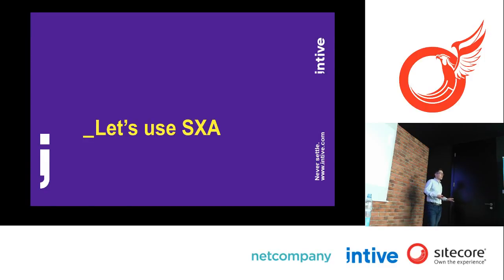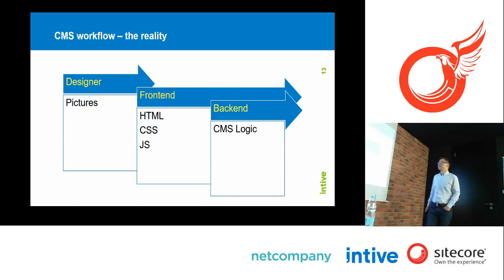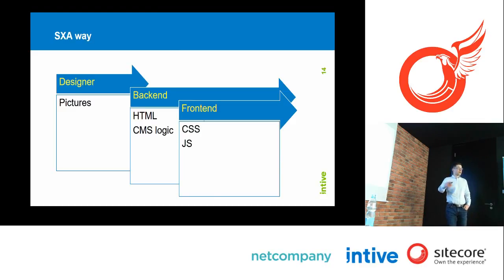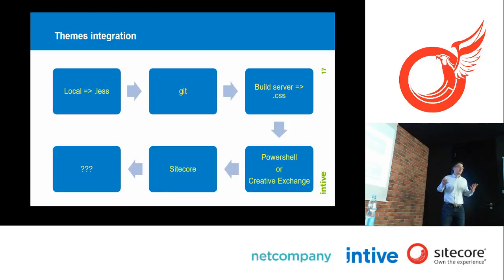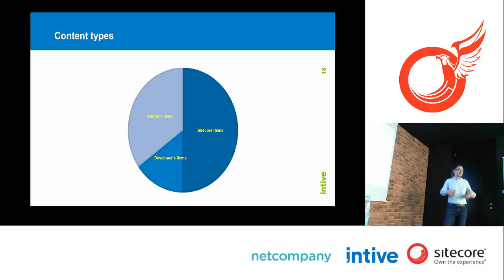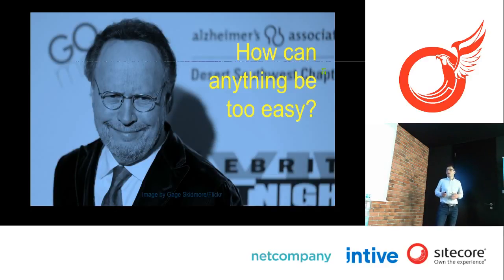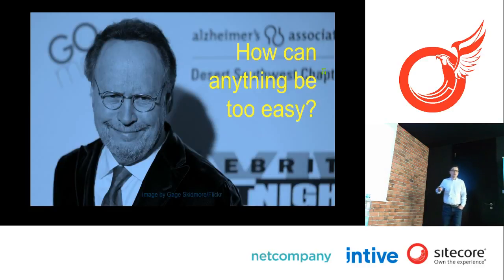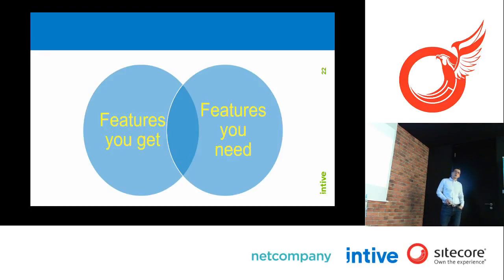Sitecore Experience Accelerator in practice - Szymon Kuźniak